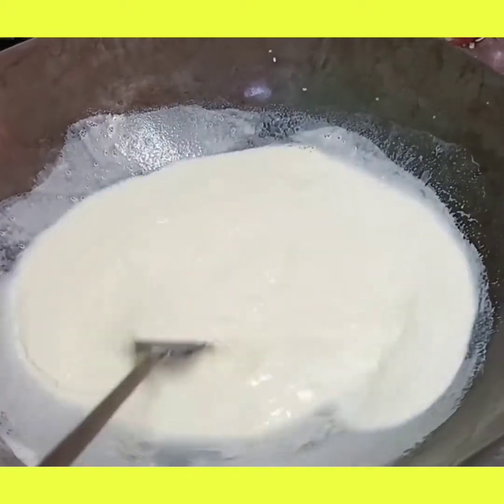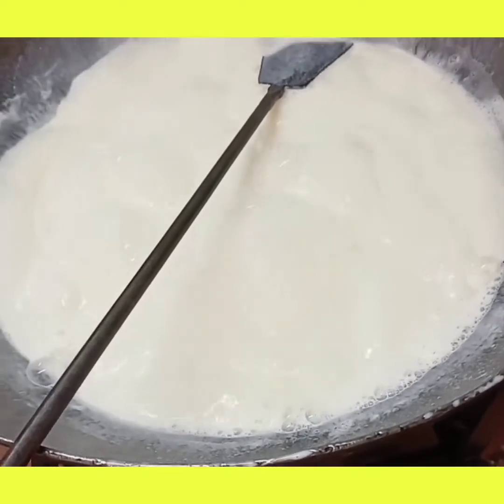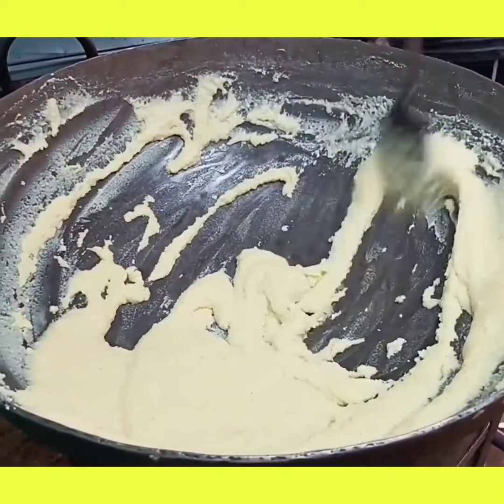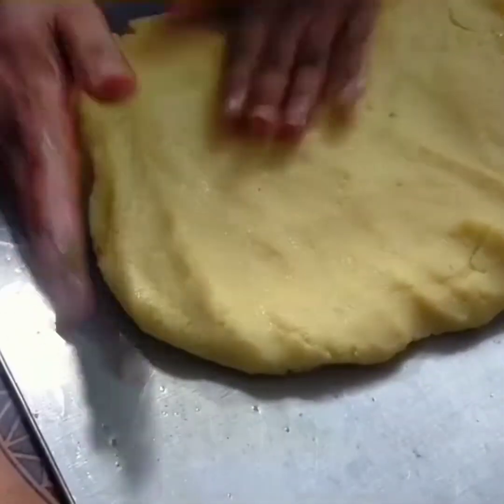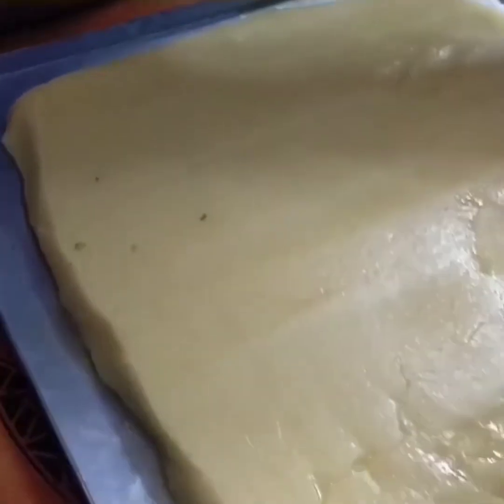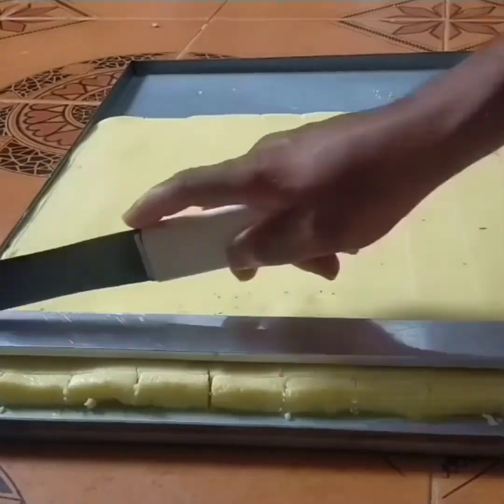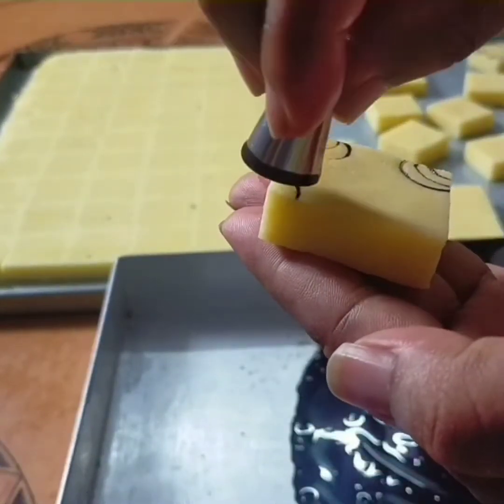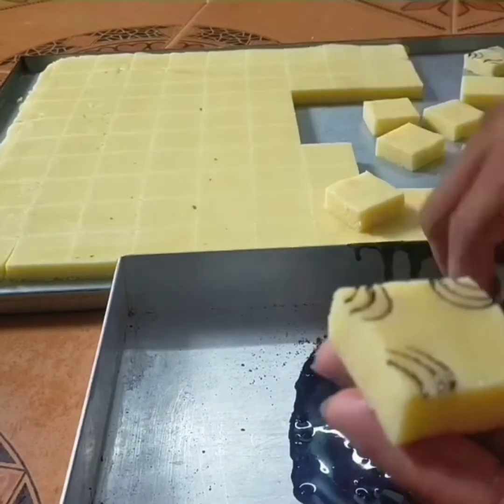milk square design sweets 🙏🙏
milk square design sweets making video
 செய்முறை  பால் 3 லிட்டர் சர்க்கரை 300 கிராம் ஸ்வீட் கோவா ஒரு கேஜ் டைரி மில்க் சாக்லேட் இவ்வளவுதான் ஸ்வீட் ரெடி
milksweets# square-sweets# sweetsfoodms